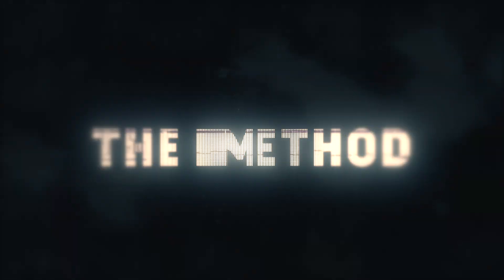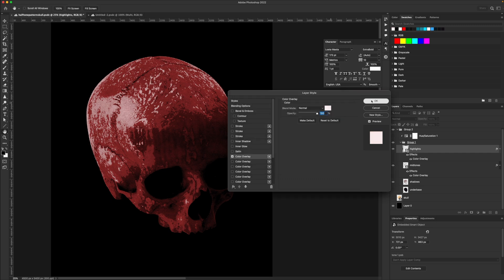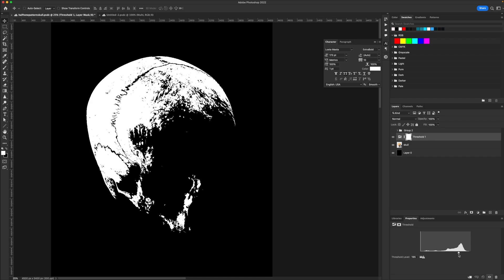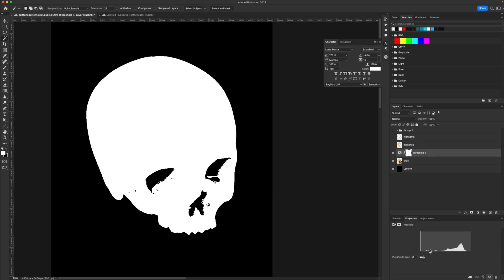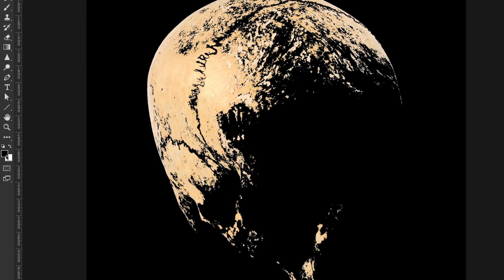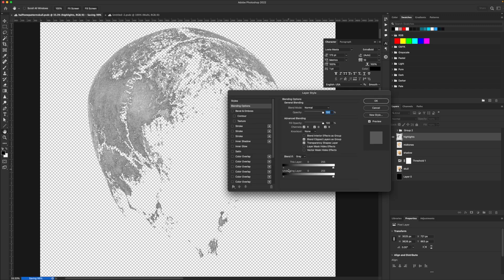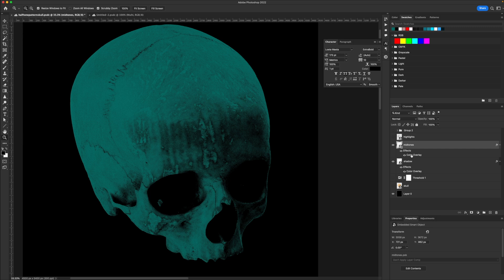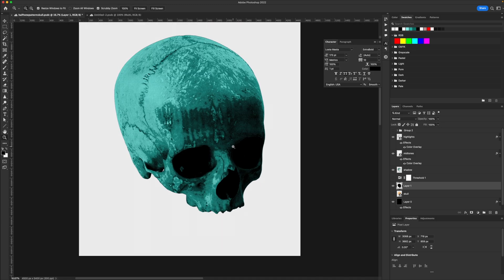Halftone Effect Made Easy In Photoshop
Halftones Effect Made Easy In Adobe Photoshop! Ever wanted to know how people use halftones for screen printing? In this tutorial, I go over my method for creating custom halftone patterns by separating tones such as Highlights, mid-tones, and shadows of a photo onto different printable layers. This is ideal for screen printing but also just looks so cool!

✦THE BEST DESIGN RESOURCES EVER!

Products I Use:
Main Camera
XLR Mic
Wireless Mic
On Camera Mic
Favorite Lens
Video Lens

✦ For All Serious Inquires:
 Info(at)CharleyPangus.com

TIMESTAMPS:
How It Works: 00:00
The Method: 00:24
Threshold: 01:40
Magic Wand: 02:08
Filter Gallery: 3:55
Blend If: 04:20
Shirt Color: 05:30
Learn more: 06:05

Halftone Photoshop Screen Printing, color separation for screen printing photoshop, Halftone Screen printing, Charley Pangus